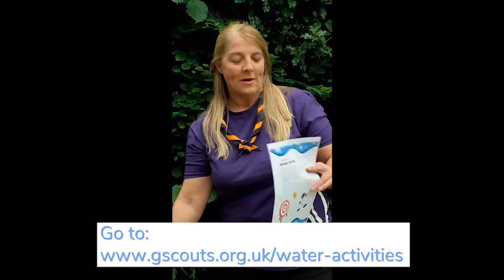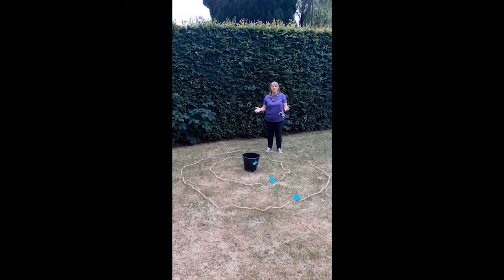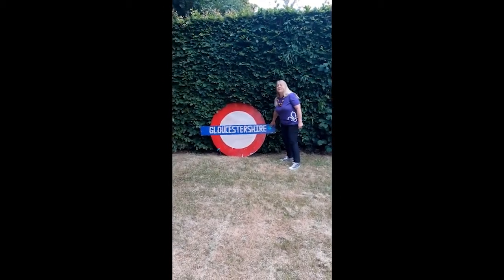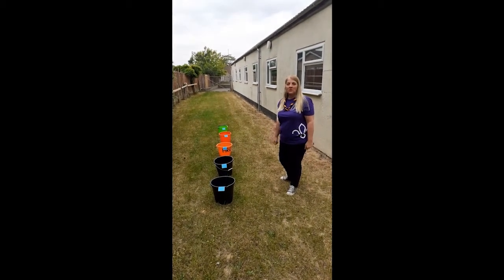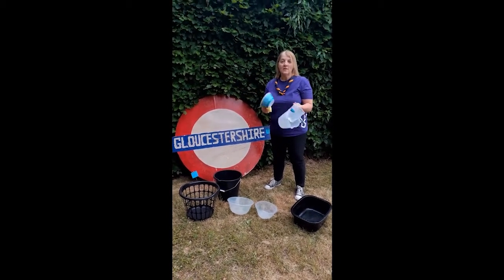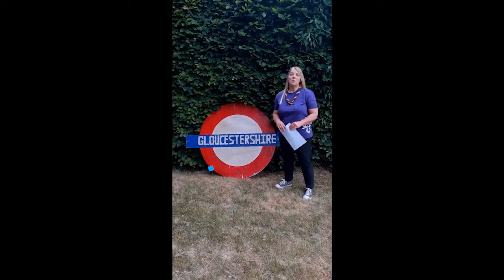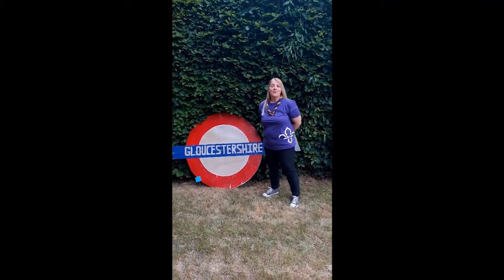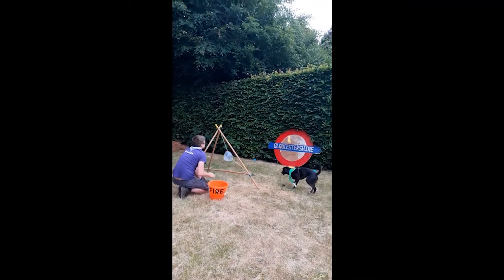Challenge 10 - Sponge archery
Challenge 10 for our Water Activities Day on the 14th June.
Hit a target with a sponge - but don't get too wet!!

Thanks to the Forest Of Dean District